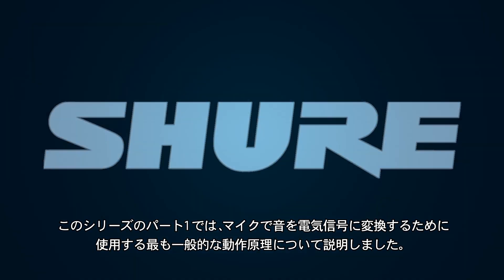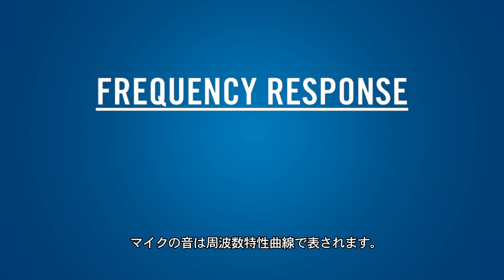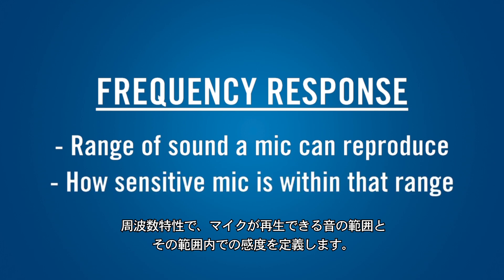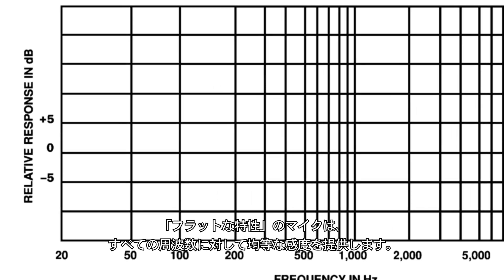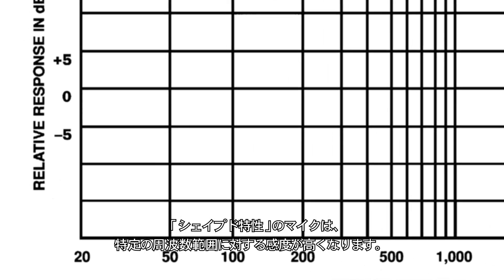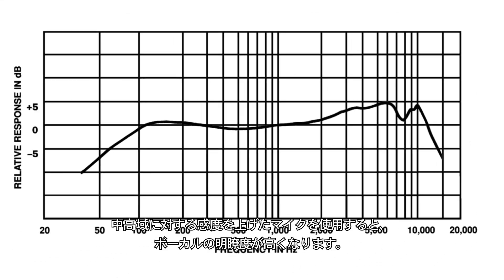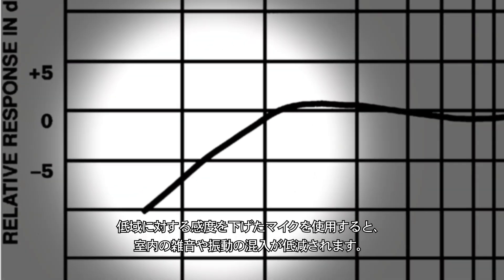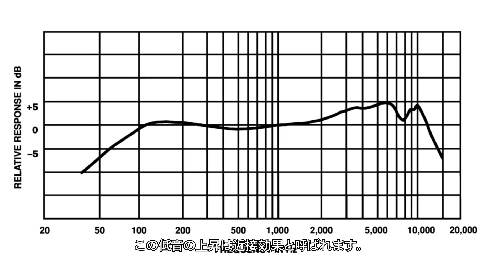マイクロホンの仕様 Part2 周波数特性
マイクを使うとき、選ぶときに知っておきたいマイクロホンの仕様。本ビデオ、"マイクロホンの仕様を理解する Part2" ではマイクの周波数特性について学ぶことができます。